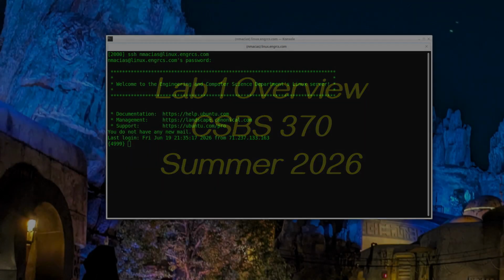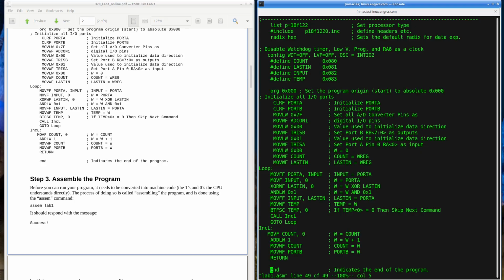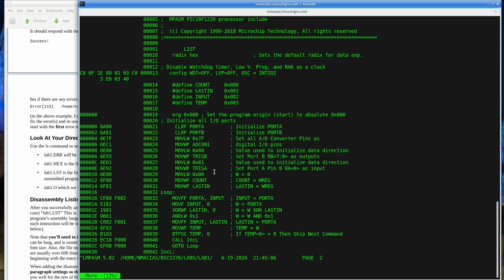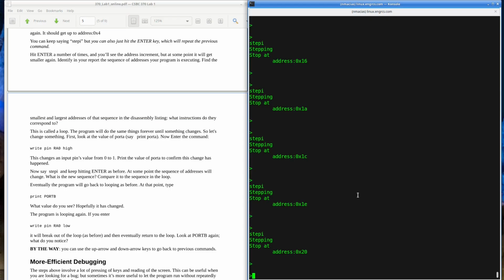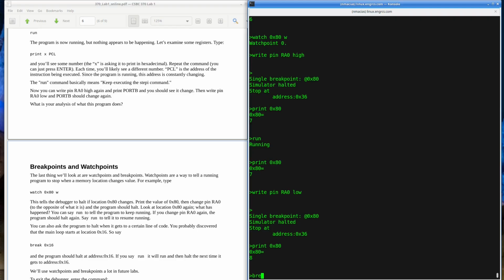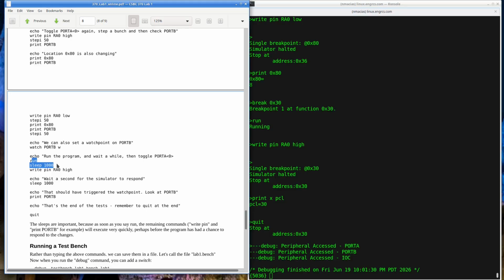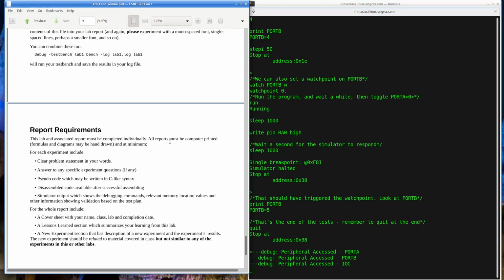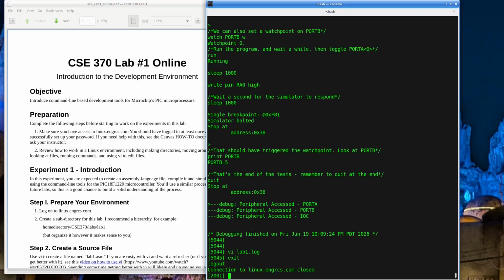Lab 1 Overview, CSBS 370